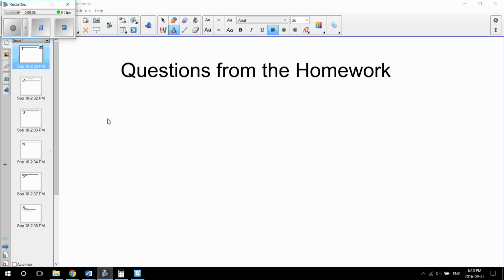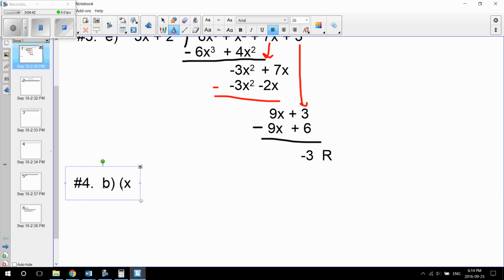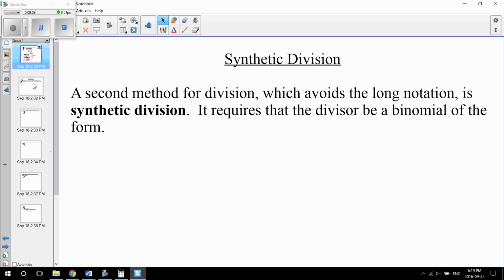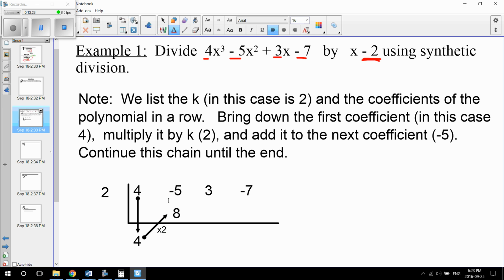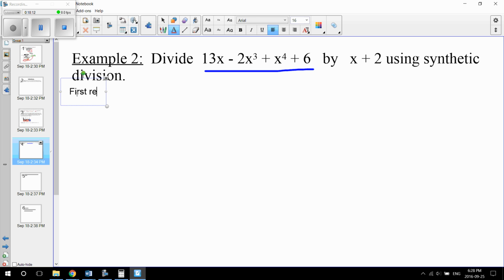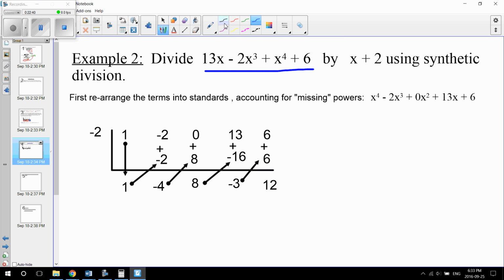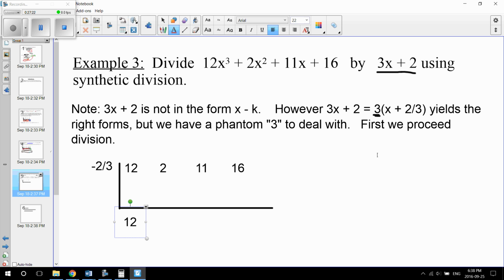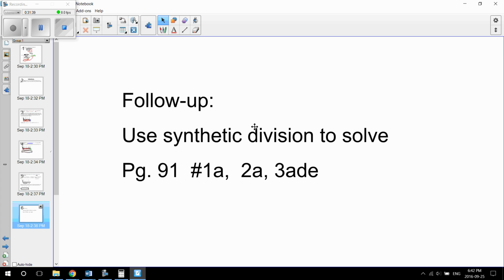U1 L14 Synthetic Division Video Sept 26th Supply